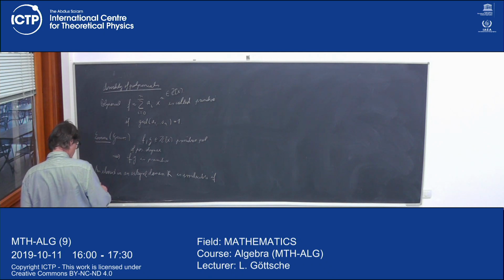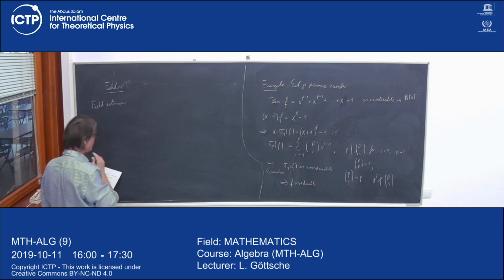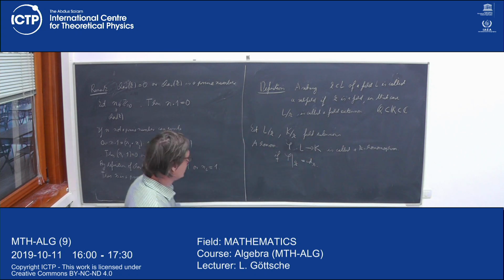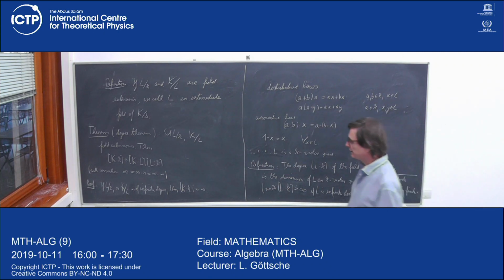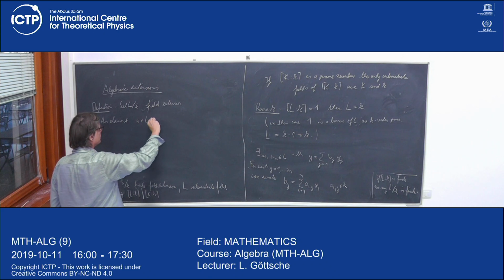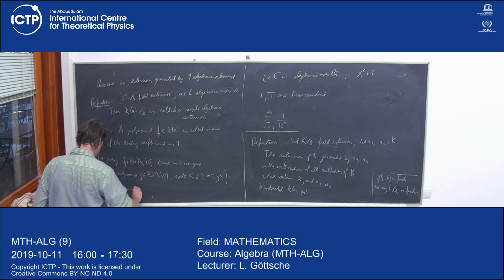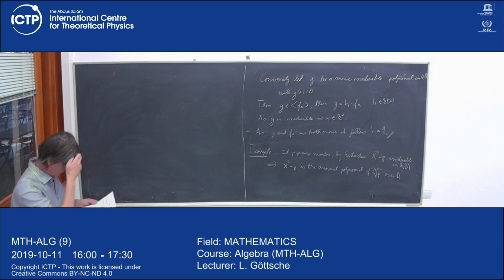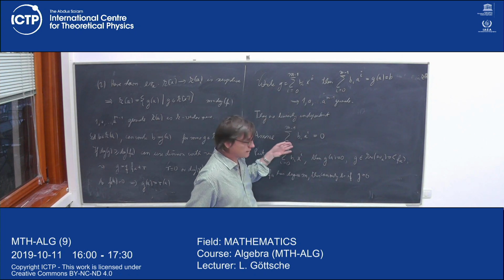Algebra (MTH-ALG) Lecture 9